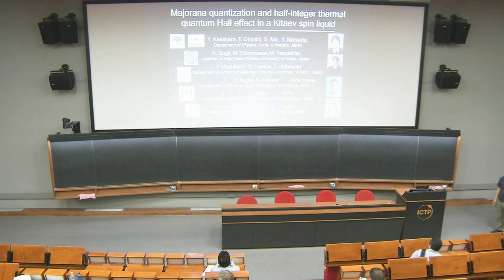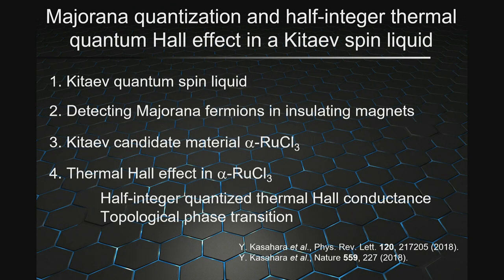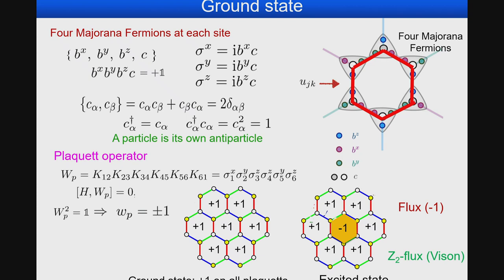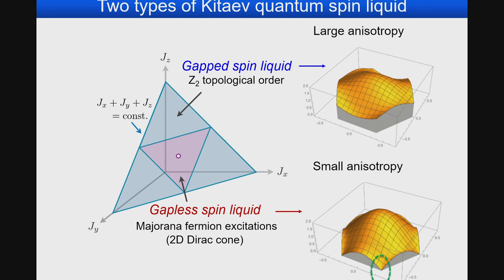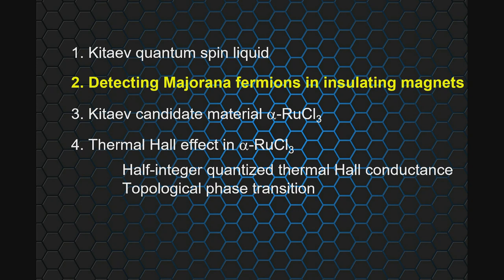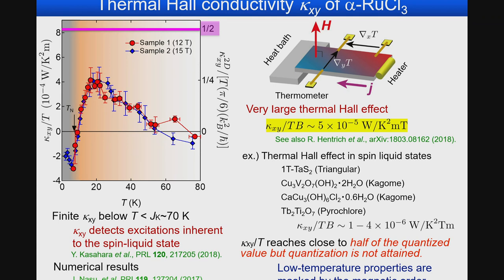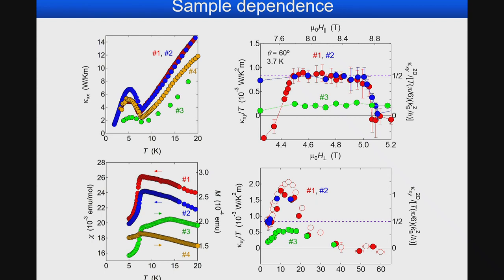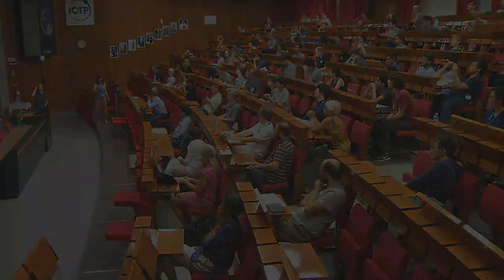Majorana quantization and half integer thermal Hall conductance in a Kitaev spin liquid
Speaker: Y. Matsuda (YKyoto University, Japan)
2018_08_07-14_30-smr3232